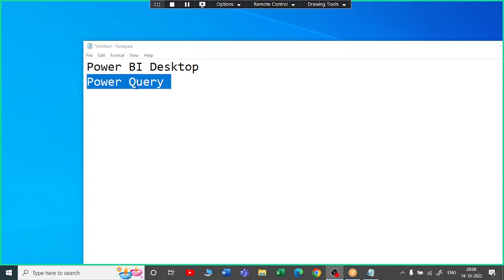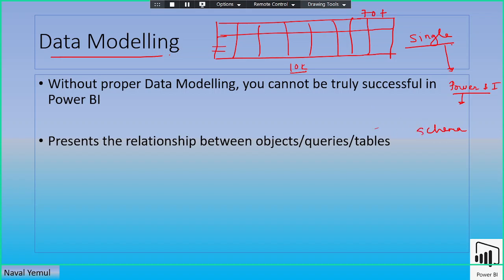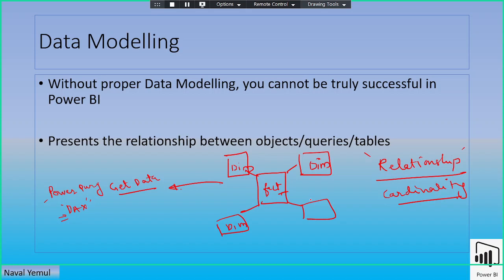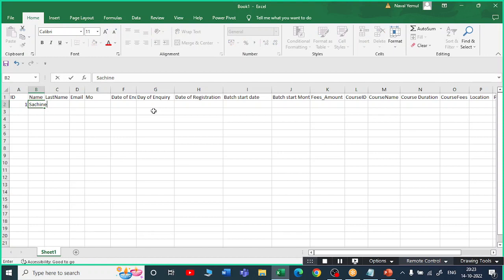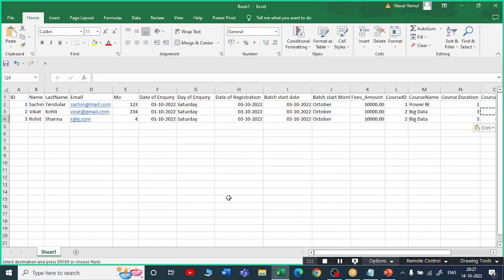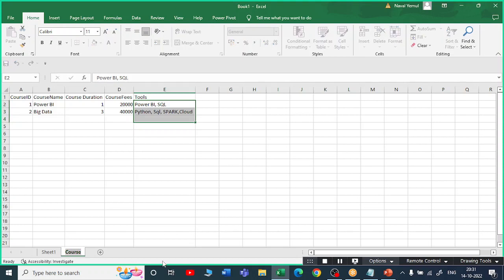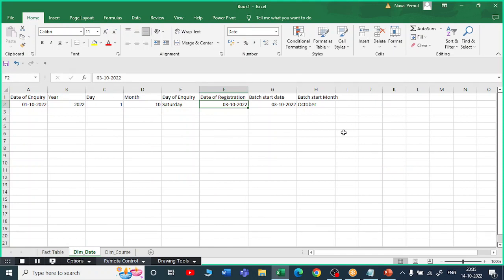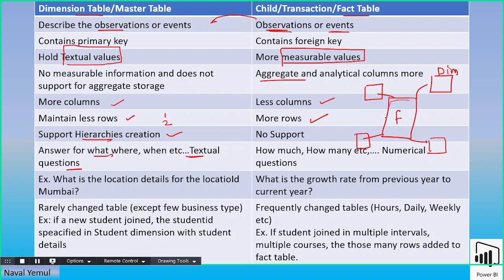2.1. Data Modelling- Part 1 | Power BI for Everyone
Welcome to the first part of our Data Modelling series! In this video, we’ll explore the fundamental concepts of data modelling and why it’s essential for effective data analysis and database design.

What You’ll Learn:

The purpose of data modelling and its role in data management
Key terminology and concepts, including entities, attributes, and relationships
Different types of data models: conceptual, logical, and physical
Best practices for creating a solid data model foundation
Who This Is For:

Beginners looking to understand data modelling concepts
Data professionals wanting to strengthen their foundational knowledge
Anyone interested in improving their data management skills

0:00 Recap
0:54 Power BI Flow
1:56 Data Modelling
3:53 Schema
5:58 Star Schema
8:25 Single to many tables
9:20 Simple Example of Data modelling in Excel
24:05 Difference between Single table and many tables
25:30 Difference between Fact and Dim tables

  / naval-yemul-a5803523